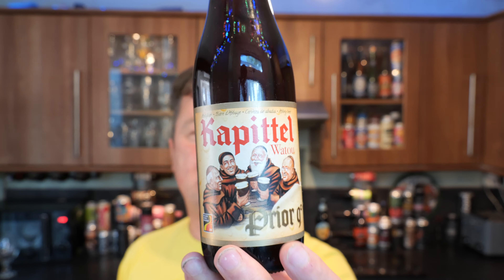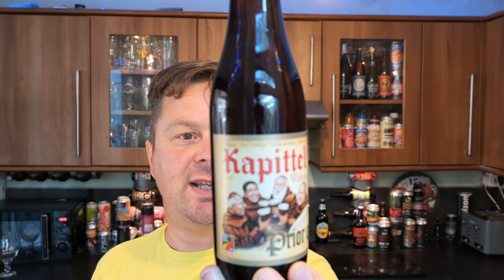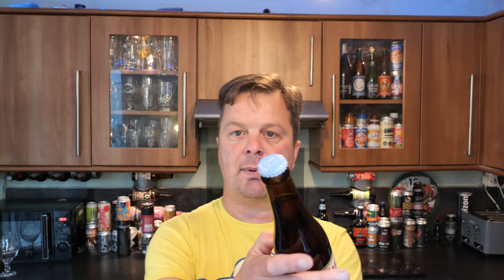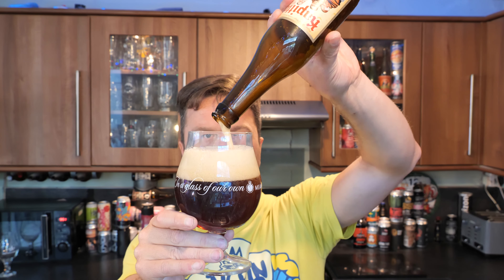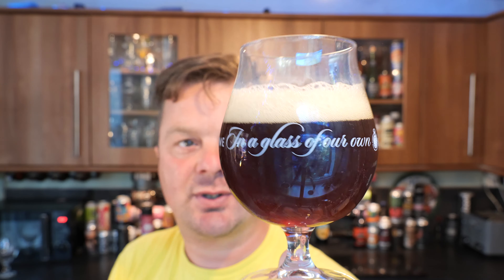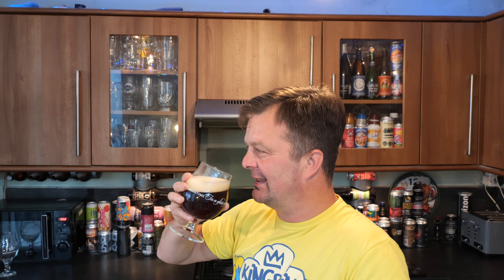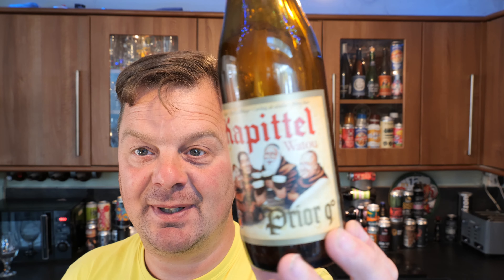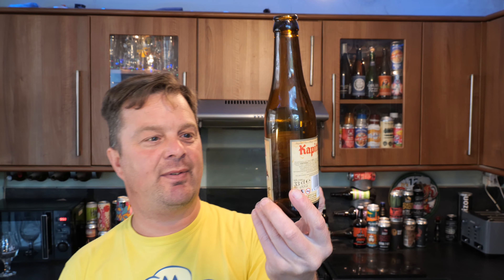Kapittel Watou Prior 9 By Brouwerij Van Eecke Douvieweg | Belgian Craft Beer Review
Recorded In 4K Ultra HD Real Ale Craft Beer Reviews Kapittel Watou Prior 9 By Brouwerij Van Eecke Douvieweg | Belgian Craft Beer Review